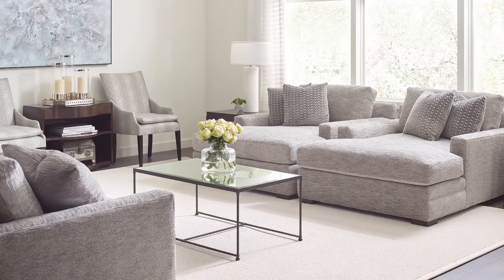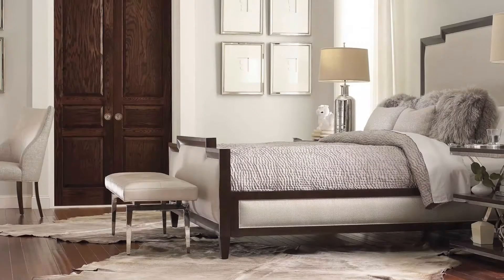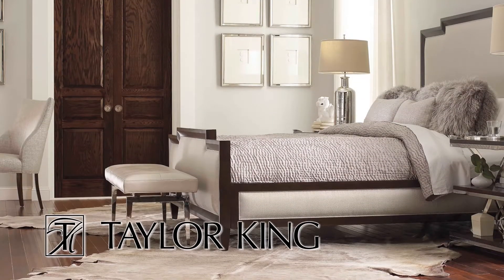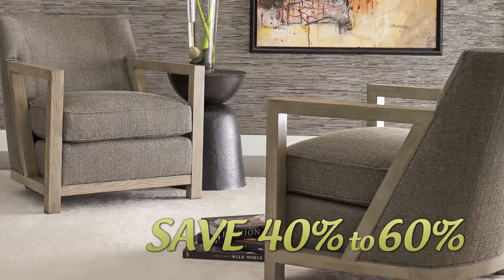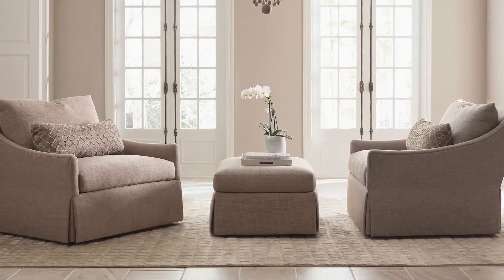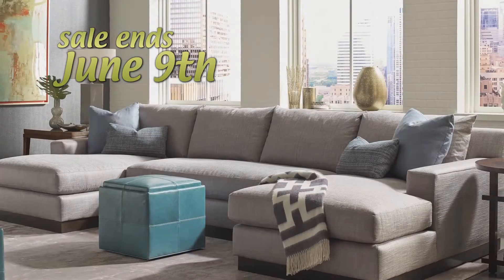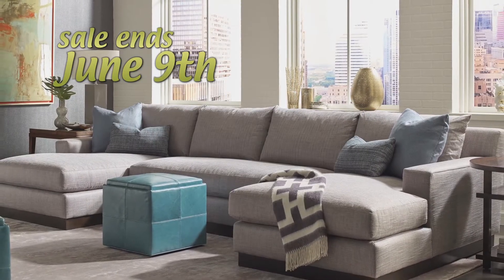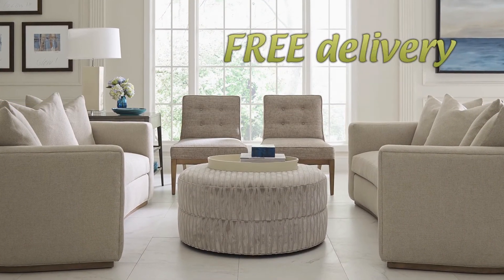HL Taylor King 2019